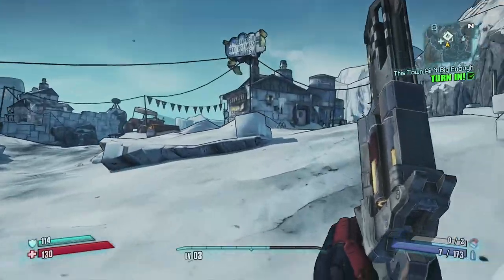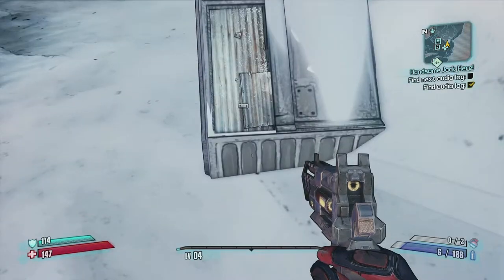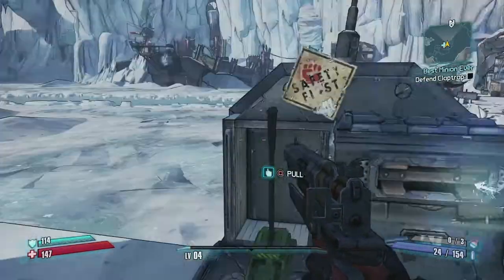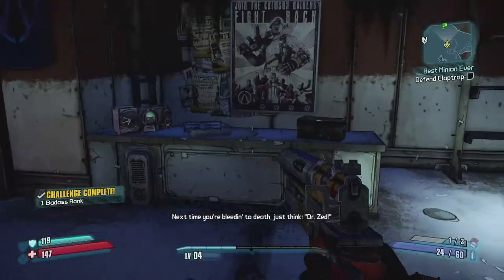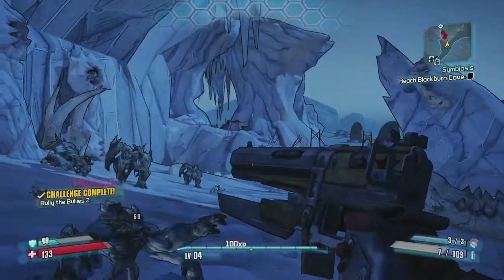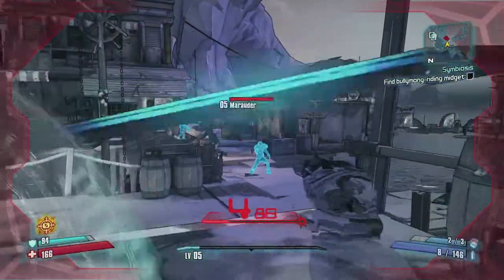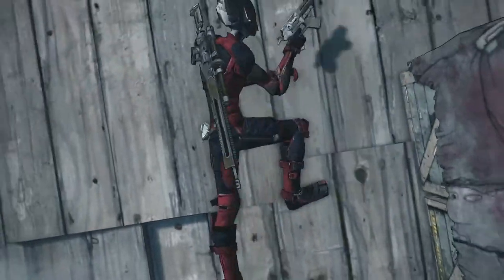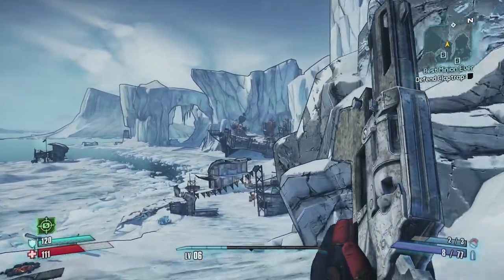Borderlands 2 Ep. 2 - A Midget Riding a Bullymong - Let's Play [PS4 PRO]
We tackle some sidequests, get a fancy shield to protect us better and go fight a boss with a symbiotic relationship with a bullymong and lots of armor.